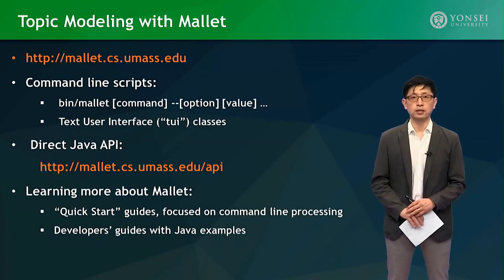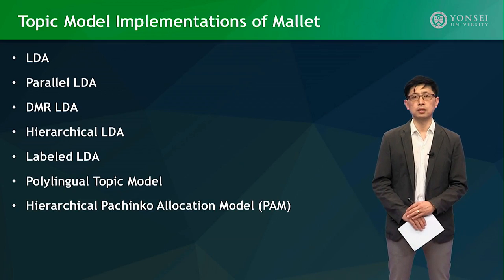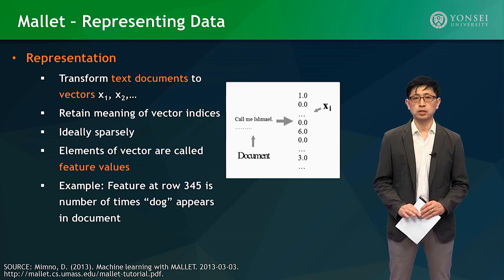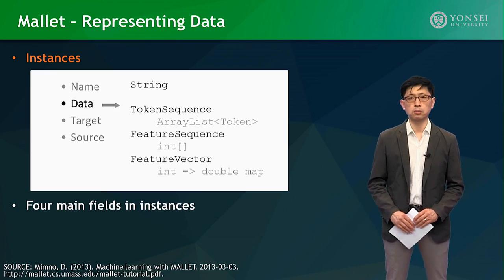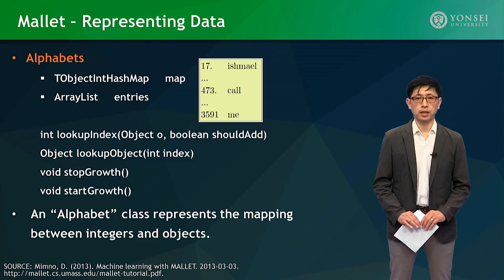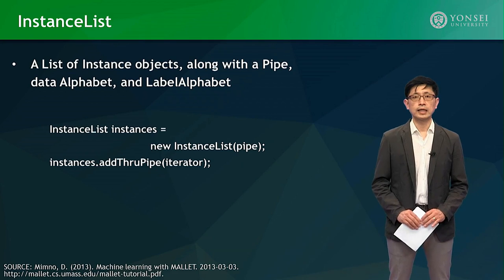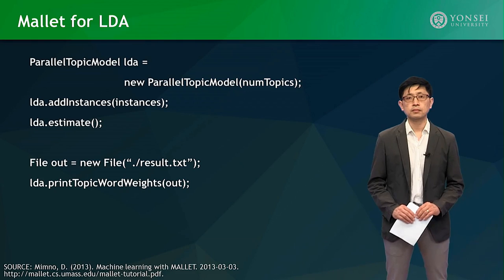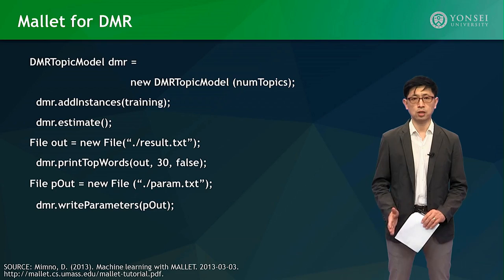6.3 Description of Topic Modeling with Mallet - Hands-on Text Mining and Analytics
Link to this course:
6.3 Description of Topic Modeling with Mallet - Hands-on Text Mining and Analytics

This course provides an unique opportunity for you to learn key components of text mining and analytics aided by the real world datasets and the text mining toolkit written in Java. Hands-on experience in core text mining techniques including text preprocessing, sentiment analysis, and topic modeling help learners be trained to be a competent data scientists.

Empowered by bringing lecture notes together with lab sessions based on the y-TextMiner toolkit developed for the class, learners will be able to develop interesting text mining applications.

6.3 Description of Topic Modeling with Mallet - Hands-on Text Mining and Analytics